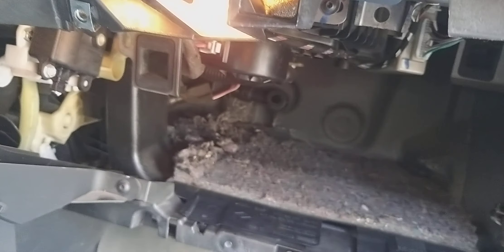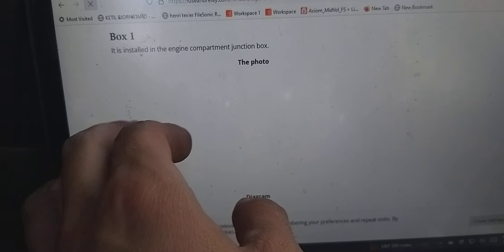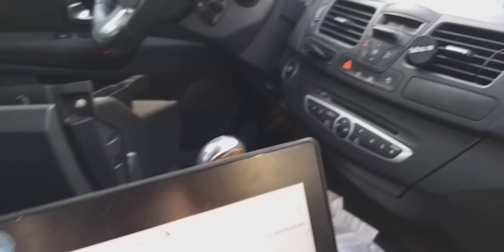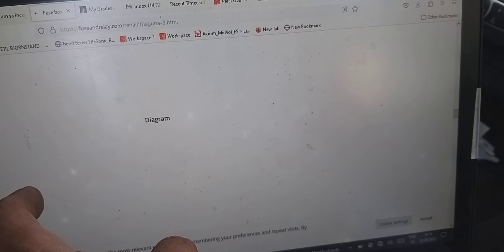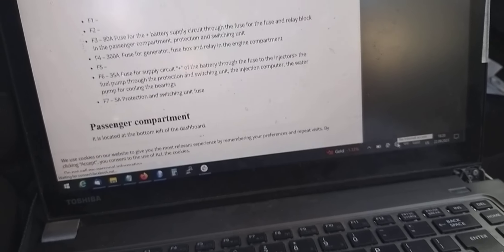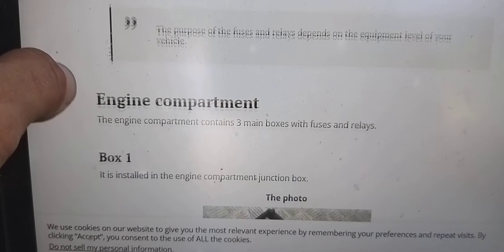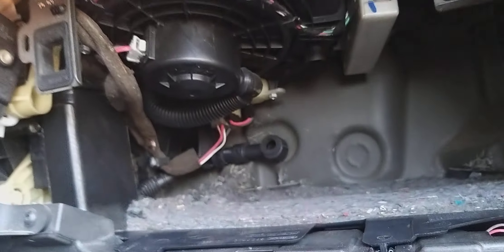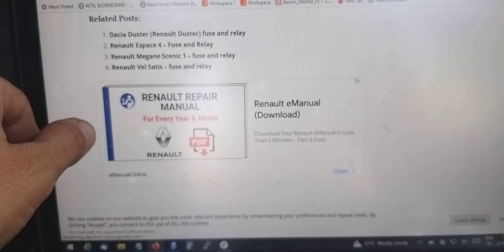laguna 3 air conditionong button doesn't work/doesn't light up press - electrical issue troubleshoot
the air conditioning button doesn't work / doesn't light up
this implies the air conditioning system is complete and functioning. - and charged with refrigerant.
i visited an electrician. verified all the fuses under the steering wheel left (main fuse panel) - nothing all ok
verified all fuses in the conjunction box - nothing - all well there.
after checking this site  fuseandrelay.com and seeing there is an ECU (air conditioning ECU) behind the glove box. - I needed ro change the cabin air filters anyway so while in there I also wiggled a few wires and it worked once and i turned on the AC and never turned it back off. it wasn't allowing me to turn it back off.
so after it stopped working again decided to take back the glove box out again then removed the big cable from the ECU and sprayed contact cleaner inside it - plugged it back in and tadaa - it works.
this implies that your AC system is functional
if this video has views and likes and comments I will make another more in depth video on my point of view on car AC systems and how "simple" they are in fact.
good luck on all your projects.
if you dislike the way this video was filmed and or how it was edited etc. feel free to make a better one on the same subject. better explained and better filmed/edited etc.